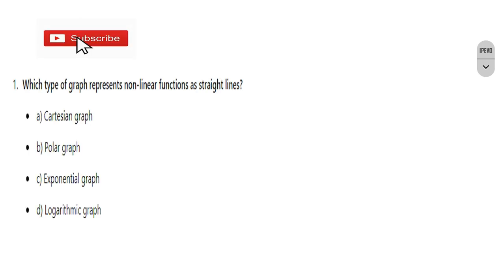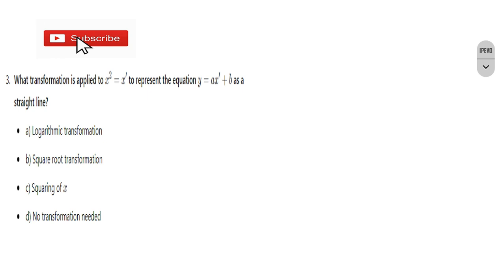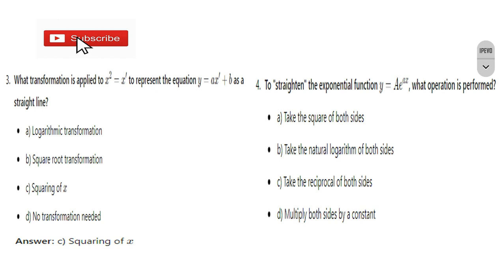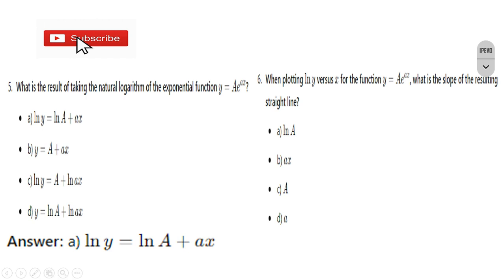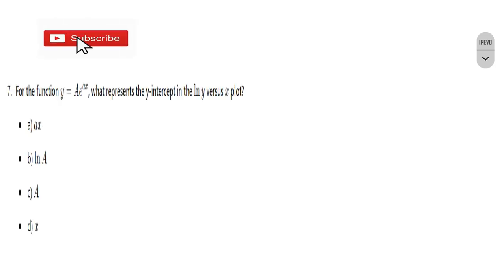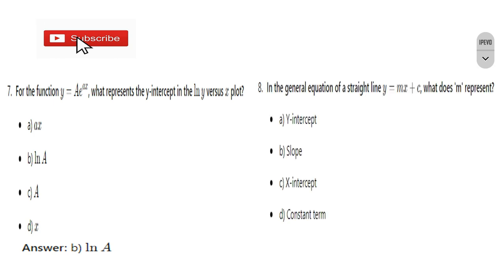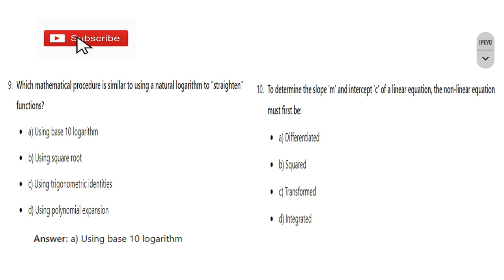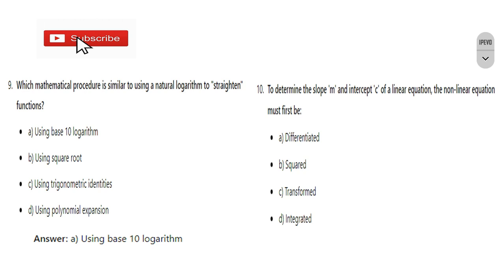Phy 108; NON LINEAR FUNCTION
Dive into the fascinating world of practical physics as we explore the exponential function through the lens of real-world phenomena. In this video, we break down the equation y = Ae^{ax}, a fundamental expression that plays a crucial role in various physical processes.
This isn't just about numbers and graphs—it's about understanding the physics behind exponential growth and decay. We'll show you how this equation models processes like radioactive decay, cooling of objects, and even population dynamics in ecosystems. By connecting the theory to practical applications, you'll see how exponential functions are everywhere in physics.
What You'll Learn:
• The Physics of Exponential Decay: Understand how y=Aeaxy = Ae^{ax}y=Aeax describes the decrease in radioactive substances over time, and why this process is exponential.
• Thermodynamics and Cooling: Explore how this function models the cooling of objects and why it's critical in fields like engineering and environmental science.
• Growth Processes in Nature: See how exponential growth is used to describe processes like bacterial growth, population dynamics, and more.
We'll also visualize these concepts with real-world examples and practical experiments, making complex ideas easier to grasp. Whether you're a student preparing for exams or someone with a keen interest in physics, this video will deepen your understanding of how exponential functions describe natural phenomena.
By the end of this video, you’ll not only be able to identify and graph exponential functions but also understand their significance in the physical world. Join us for this practical physics lesson, and enhance your understanding of the laws that govern our universe.